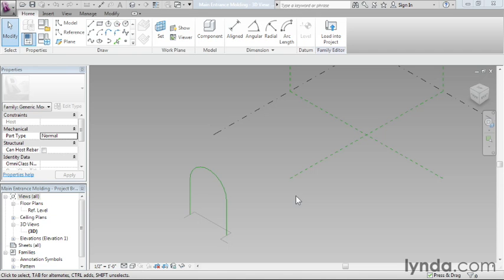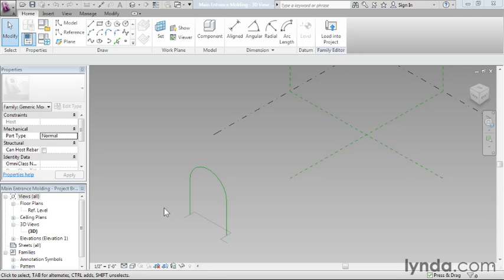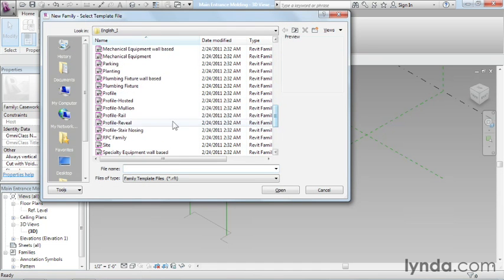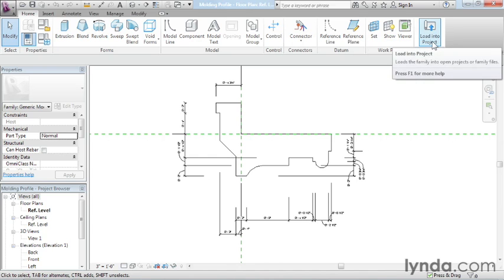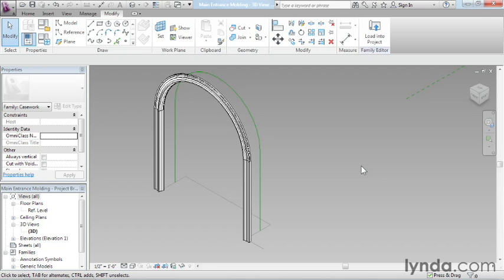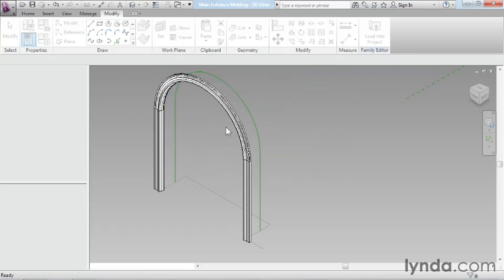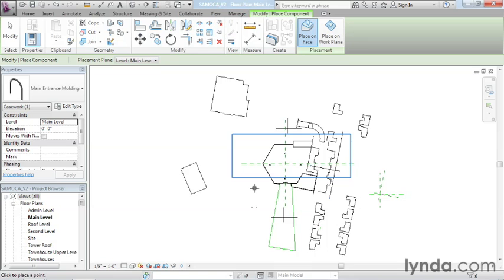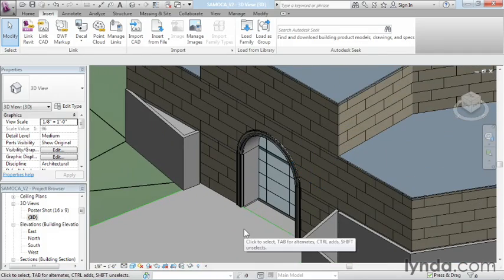03 Nesting adaptive families